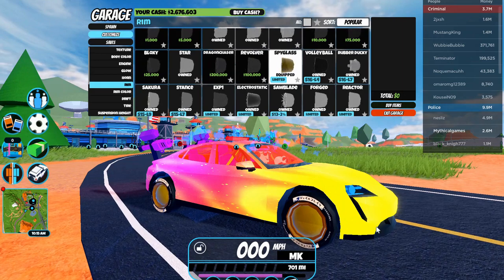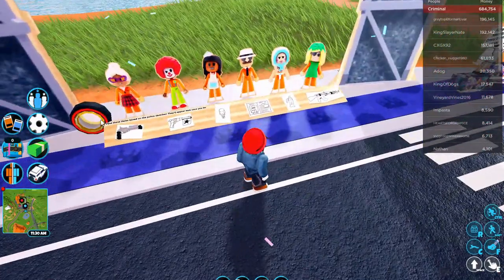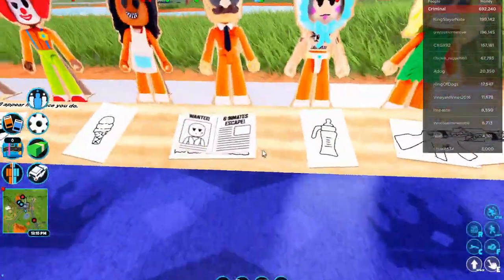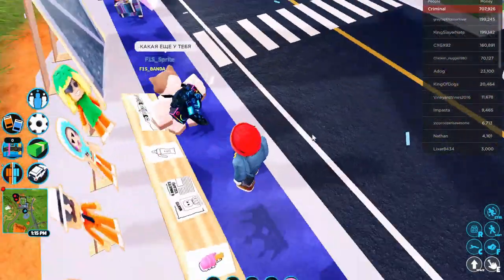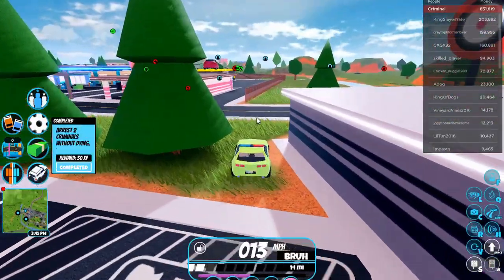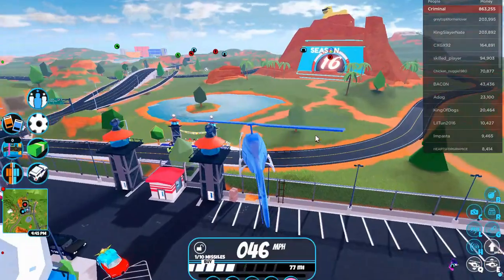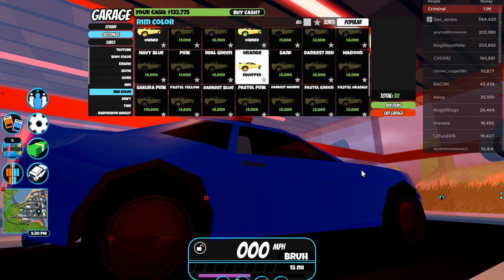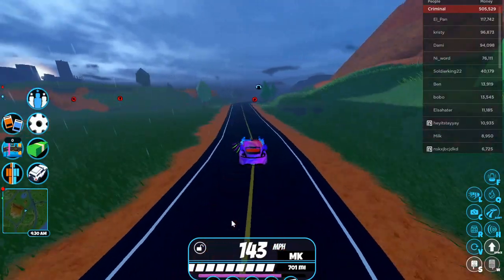How to Get the New SPYGLASS RIMS!!! (Roblox Jailbreak Event)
Hi guys, today I show you all how to get the spyglass rims in Roblox Jailbreak. Sorry about not uploading for a while, but I should be back at it soon!